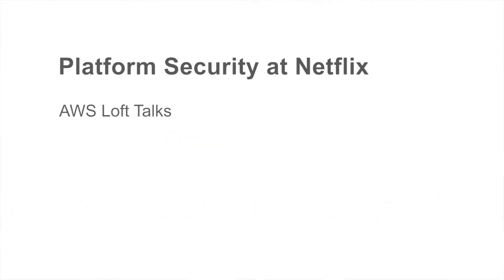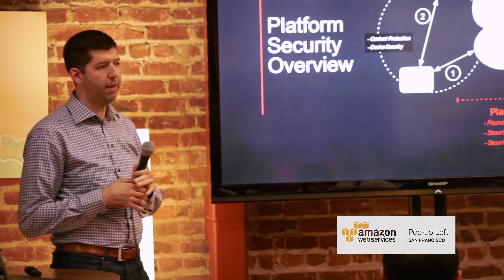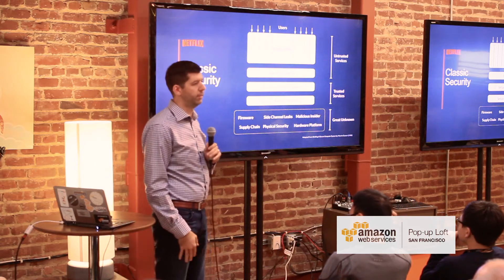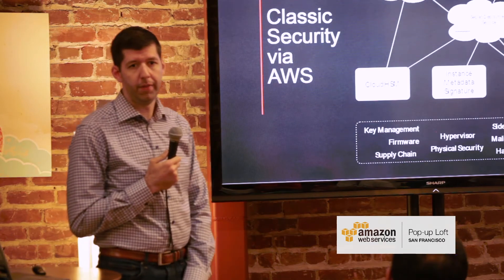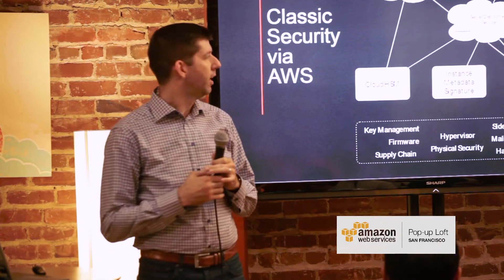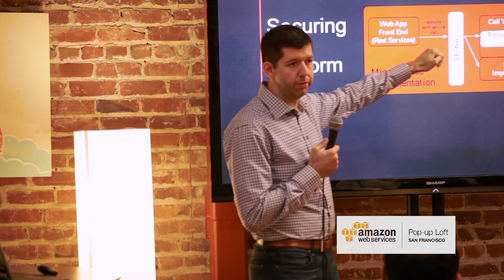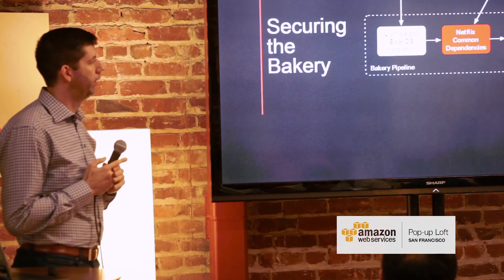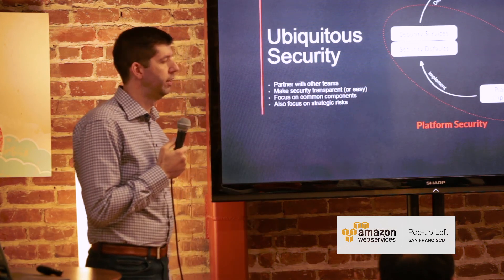AWS Loft Talks - Platform Security at Netflix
Bryan D. Payne, Engineering Manager, Platform Security at Netflix, presents at the AWS Pop-up Loft in San Francisco.